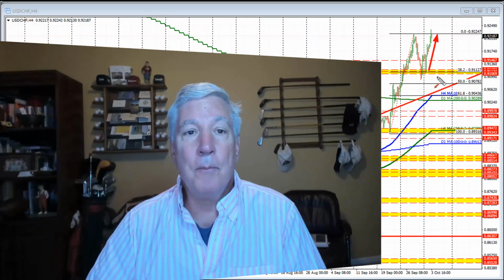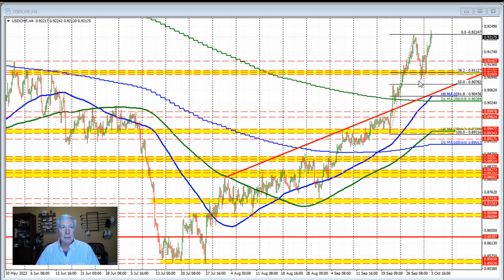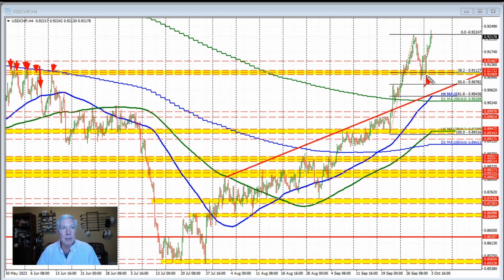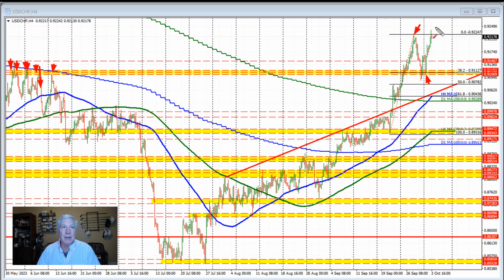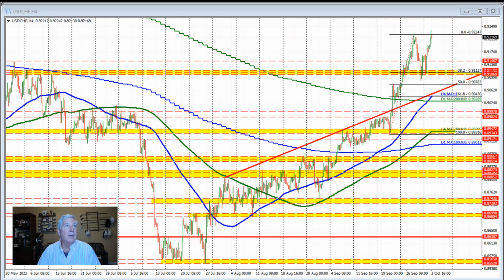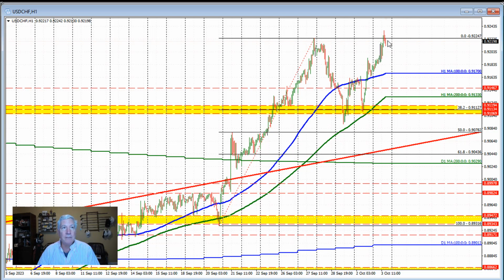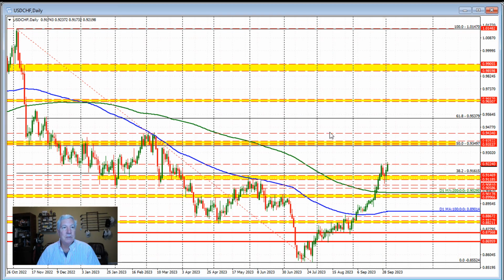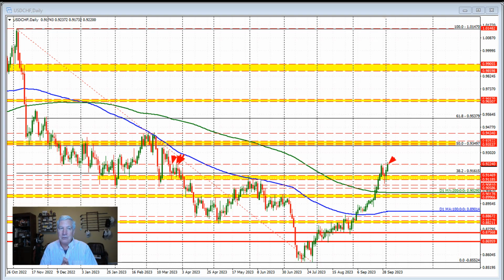USDCHF runs higher after better CPI and trades to highest level since March 2022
USDCHF traders are watching the 0.9224 area in the short term. Barometer for buyers and sellers today and going forward. In this video, I outline the importance of the level.